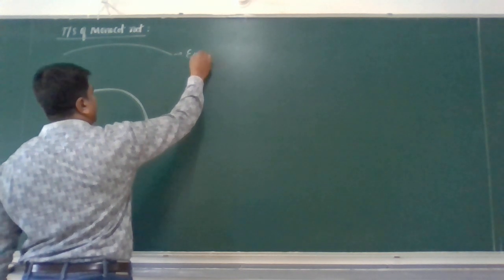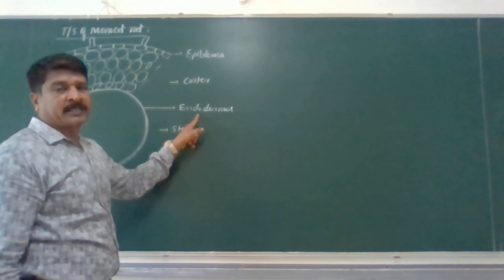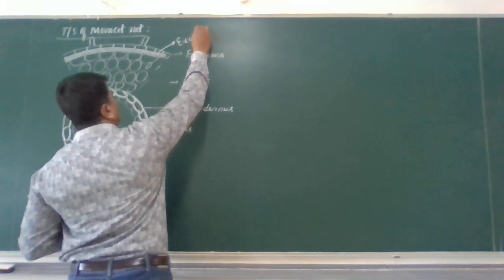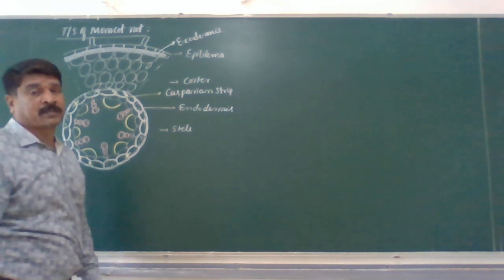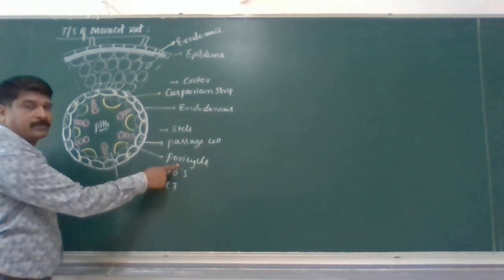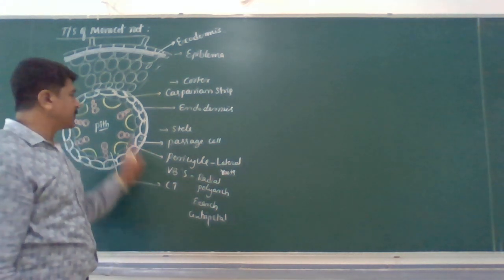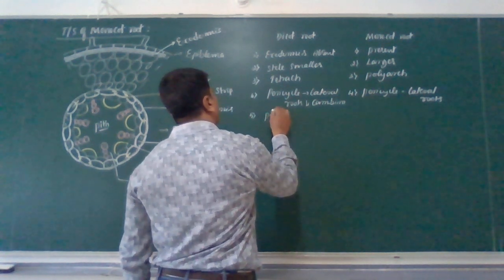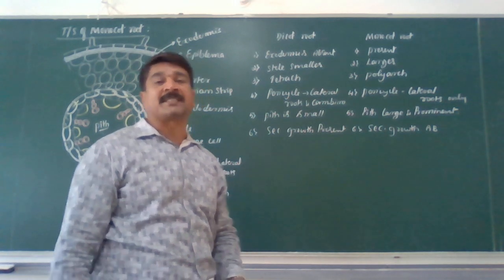Anatomy clip 07